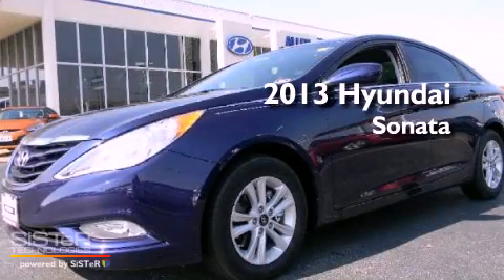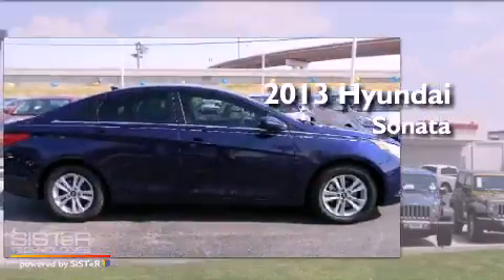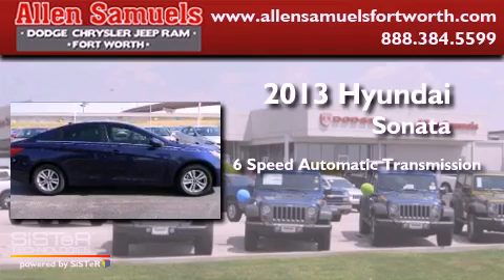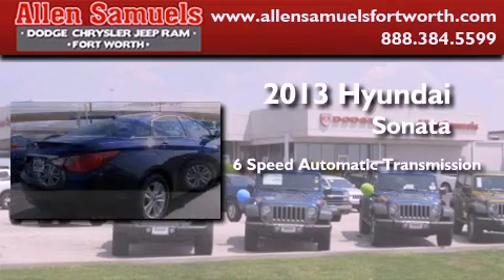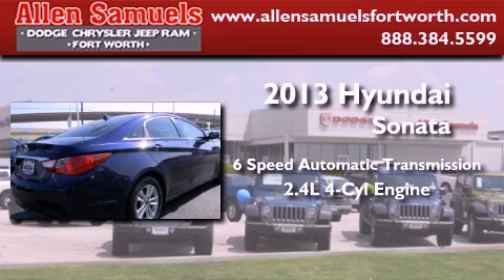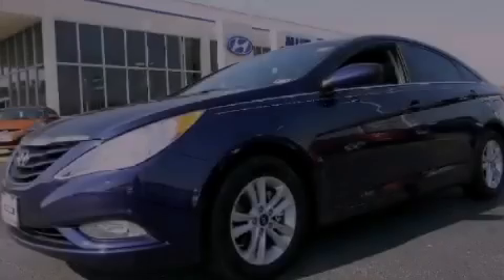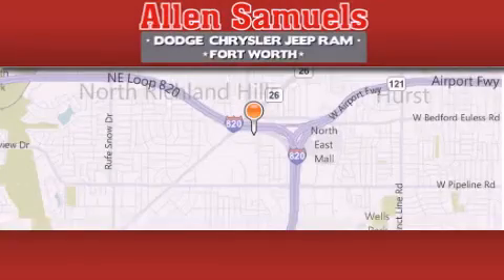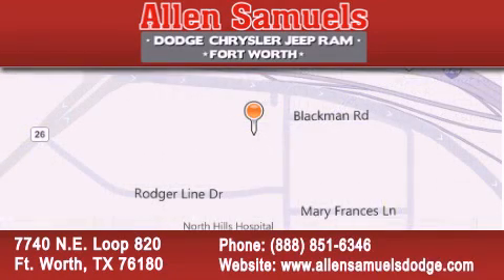2013 Hyundai Sonata Irving TX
Year : 2013
 Make : Hyundai
 Model : Sonata
 Engine : 4-Cyl 2.4 Liter
 Trans . : Auto 6-Spd w/Shftrnc
 Exterior : Blue
 Miles : 5
 Interior : Gray
 Stock : F13H1123

 7740 N.E. Loop 820

 2013 Hyundai Sonata Ft. Worth TX